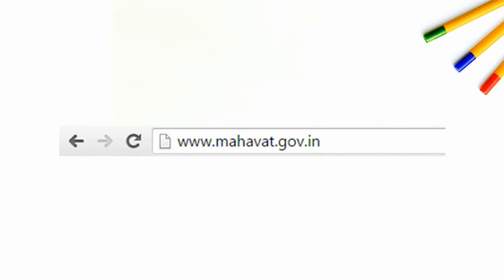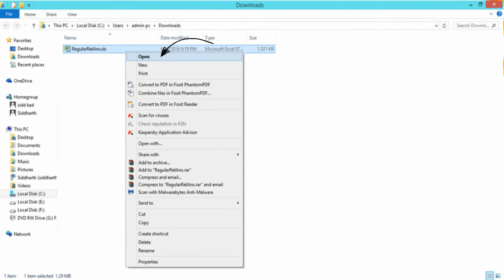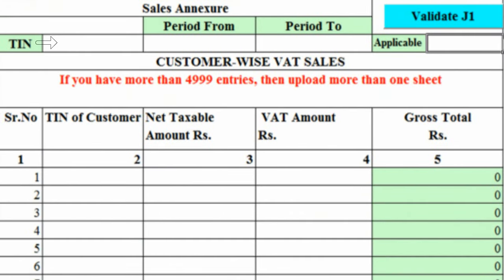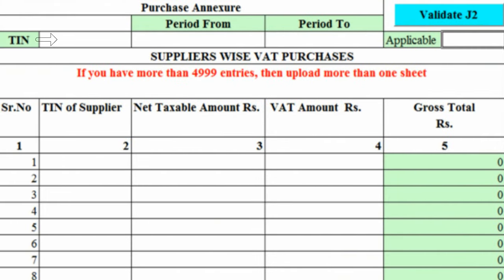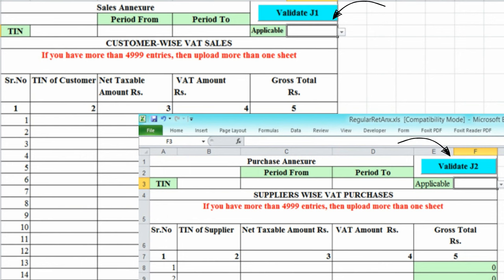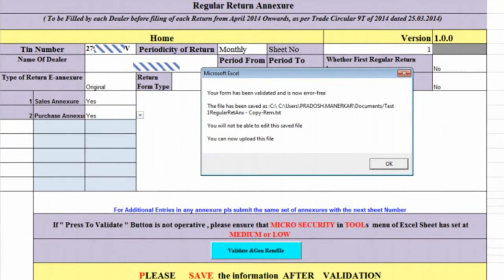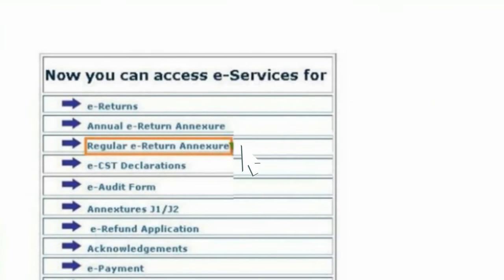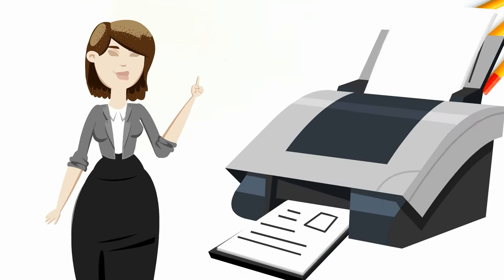VAT - Filling J1 and J2 forms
. Video by SSK Advisory

If you are a dealer and registered on Maharashtra government’s vat website, consider attaching, sales and purchase annexures to your VAT return. Firstly, you will have to download the annexure template. Select downloads from the website’s main menu, and then click on forms. On forms page, you will have to click on electronic forms. On electronic forms page, click on regular e-return annexure link. On clicking, you should be able to download the annexure template. Open the downloaded annexure template, and click on enable editing button. This will enable you to fill the data into the template. You will have to enter all details in the home worksheet of excel as shown. If you are submitting a sales annexure, select yes over here. If you are submitting a purchase annexure, select yes over here. You can fill the sales annexure, by providing details as per the columns. Consider also filling the purchase annexure, by providing details as per the columns. Consider the following don’ts. Do not enter the wrong tin numbers. Do not enter invoice wise details, and enter the total amounts. Do not enter figures in decimal point. Do not enter amounts separated by special figures like comma. Do not enter any space after v of tin number. Consider not using a copy paste option in the excel template. Consider not using any formulas in the excel template. After filling the data, you will have to click on, the validate button for both sales and purchase annexures. In case of sales annexure validation, you will get a message; Annexure J1 has been validated and now is error-free. In case of purchase annexure validation, you will get a message; Annexure J2 has been validated and now is error-free. Now you will have to return to the home sheet, and click validate and generate rem file button.  This will successfully validate your sheet, and create a rem file, which you can upload on the government’s website. Remember to note the rem path, as this will help you at the time of uploading. To upload you will have to go You can log in using your tin number and password. Go to e-services tab on the left of the page and then click on regular e-return annexures. Click on choose a file. Locate your generated rem file and select to upload. Once uploaded, click on validate and upload. After uploading and validation, you will receive an acknowledgement from the government’s website. Consider taking a printout and of the acknowledgement for future use.